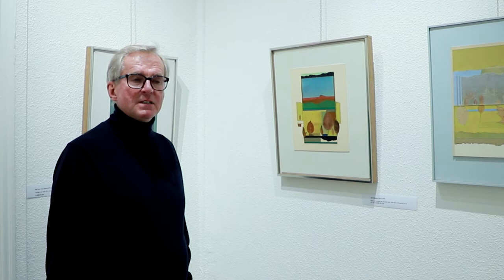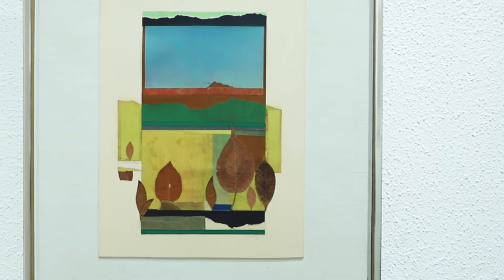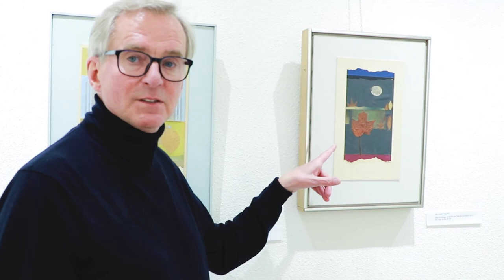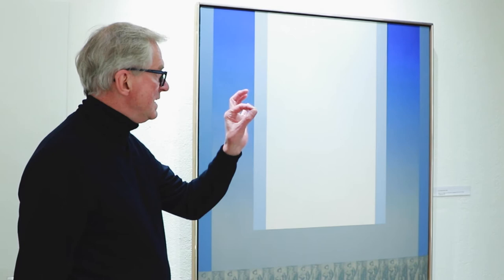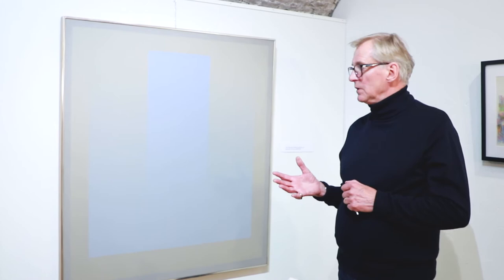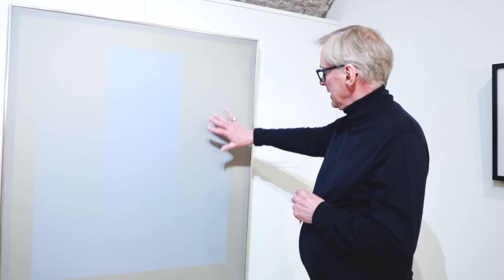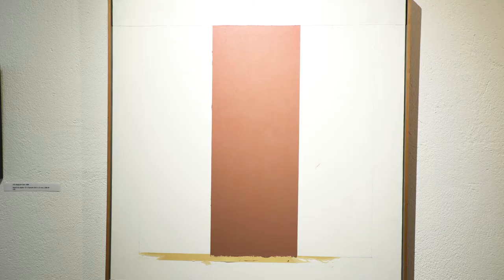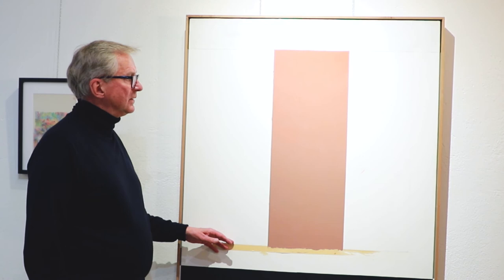The John Day Collection Geneva 2021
JOHN DAY: A REDISCOVERED GENIUS

GENEVA, 9 APRIL 2021 – Swiss art-lovers will have a unique chance to admire works by one of America’s greatest abstract painters when John Day: A Glimpse of Genius opens at the Studio Art Unlimited gallery in Geneva’s Old Town on April 29. The selling exhibition (prices CHF 3,500-18,000) contains a selection of over 40 works – including paintings, collages and reliefs – spanning Day’s short but sensational career. It is the first show anywhere in the world to be devoted to John Day (1932-82) for over thirty-five years.

John Day grew up near Boston and studied Colour Theory at Yale under Bauhaus legend Josef Albers. From 1960 Day’s works were the subject of annual solo shows – and acquired by New York’s top museums (MoMA, Whitney, Brooklyn, Guggenheim) and the Pompidou Centre. His life was cut tragically short in 1982 when he became one of the first-ever victims of AIDS.

Many of his early collages were torn-paper Billboard Landscapes evoke the ‘lacerated poster’ approach of the Nouveaux Réalistes. His ingenious reliefs, rarely more than 30cm square,  created cityscapes from everyday materials. His Surrealist Erebos series, with receding Last Supper-like perspective and walls lined with images of the dead, evoke the purgatory of Ancient Greece. The abstract paintings of Day’s final years nod to his mentor Albers and possess the spiritual intensity of Mark Rothko.

John Day had no exclusive gallery to promote him and, after a final show devoted to his work in 1985, his estate (92 paintings, 30 reliefs, 14 collages & over 500 drawings) was placed in storage and forgotten – until February 2020, when it was acquired by art consultant Iain Brunt and shipped to his home in France. ‘When I first saw Day’s works I was amazed by his handling of texture and colour’ exclaims Brunt. ‘He is the greatest artistic rediscovery of my lifetime.’

Day was a regular visitor to Europe and spoke fluent French and Italian. In 1954/5 he spent a year in a Mediterranean fishing village near Toulon, and had solo shows in Paris in 1969 and 1972. In 1977 he featured in the blockbuster exhibition L’Avant-Garde 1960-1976 that travelled from Marseille via Grenoble and St-Etienne to the newly-opened Pompidou Centre in Paris.

The Geneva show is the first time that works from the John Day Estate are going on display – ahead of further John Day exhibitions at the Abigail Ogilvy Gallery in Boston (June 2021) and in the Public Library in Malden, his home town, in Autumn 2021.